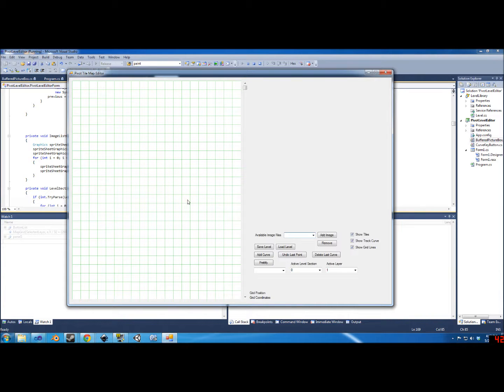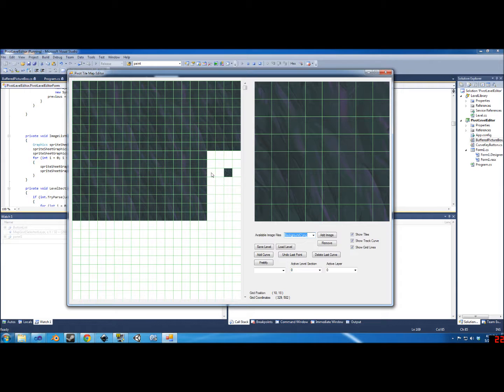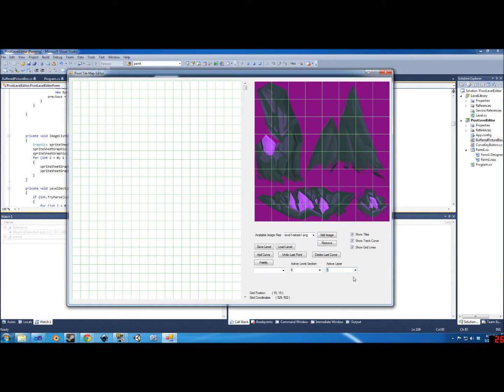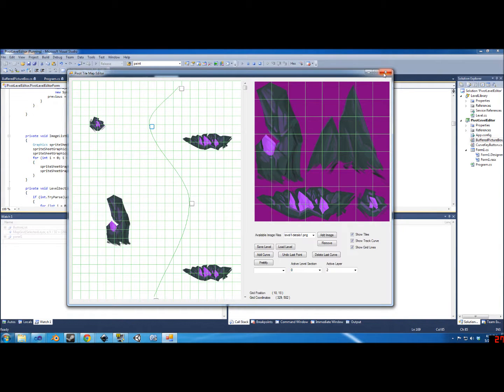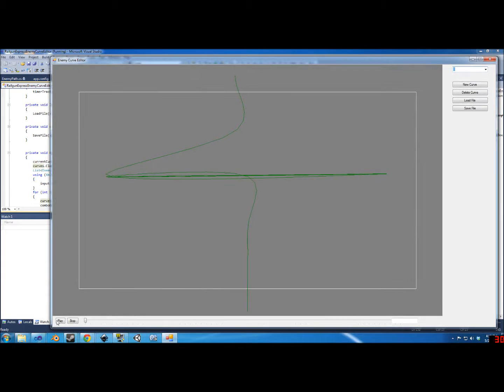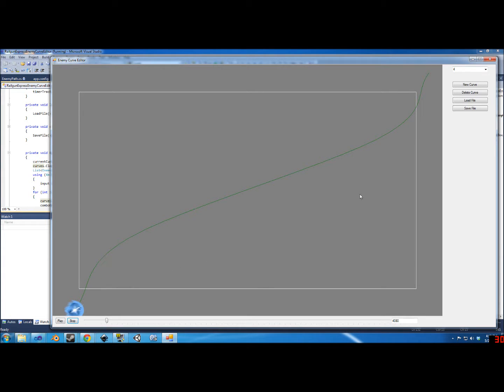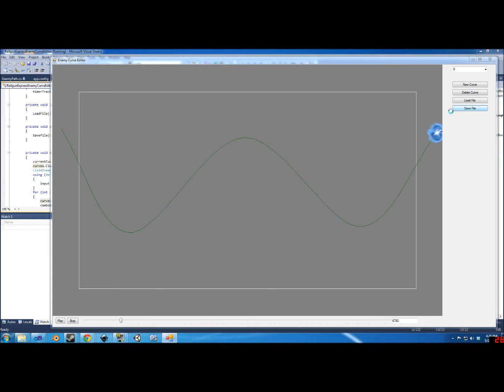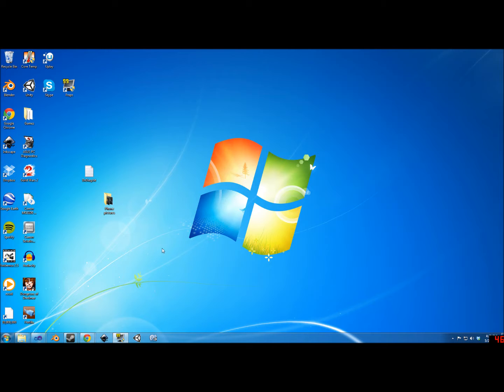Railgun Express - The Tools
A quick overview of some of the tools used in the creation of Railgun Express.  Both of the tools shown were built using C# from scratch.